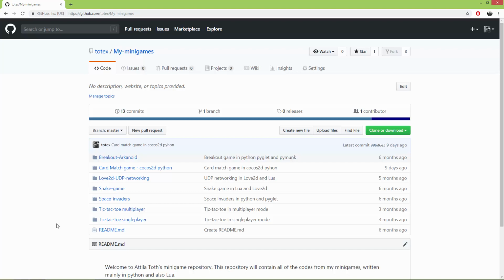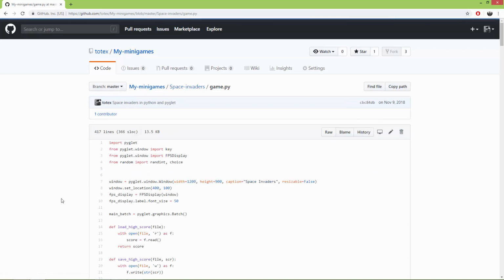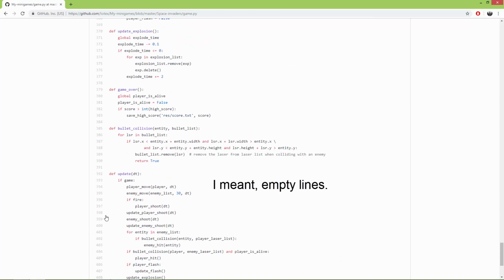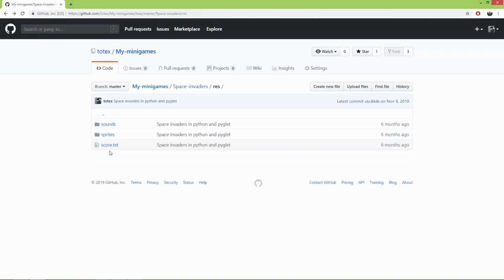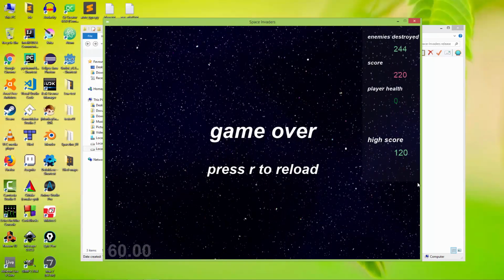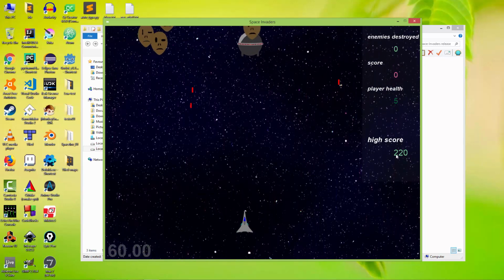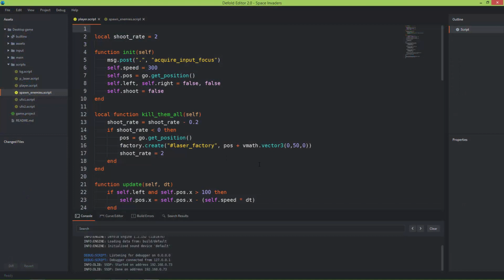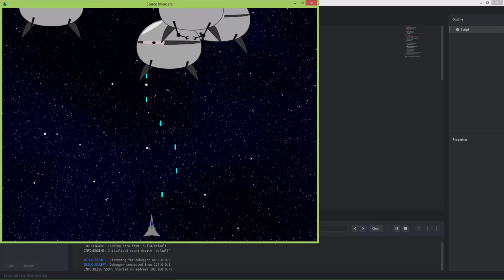Python mini games showcase Ep. 2 - Space Invaders (with source code)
Showcase of my Space Invaders or Space shooter game, written in python and pyglet.

Requirements:
python version 3.5 or greater
pyglet version 1.2.4 or 1.3.2